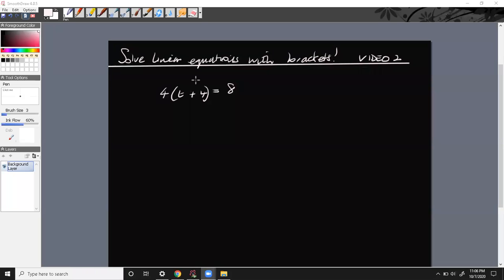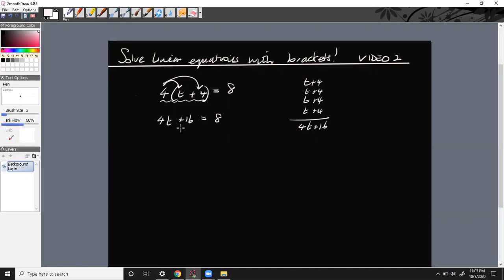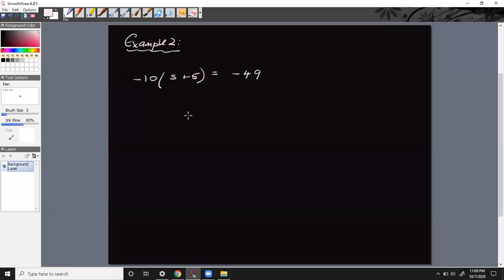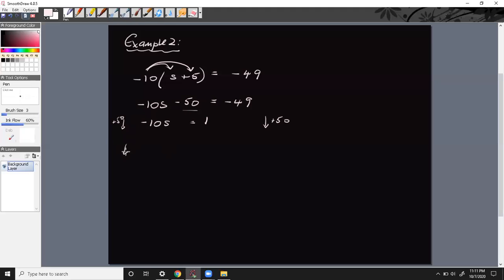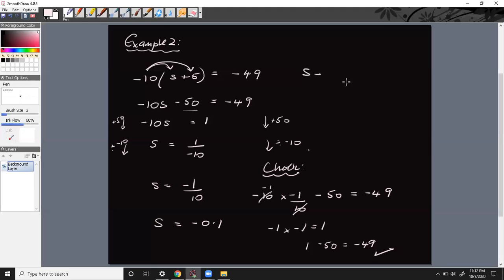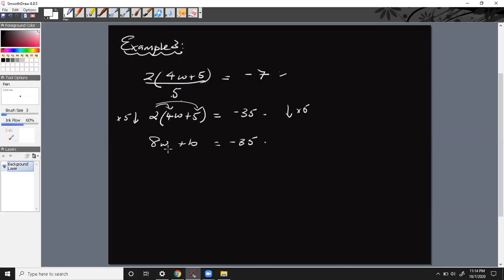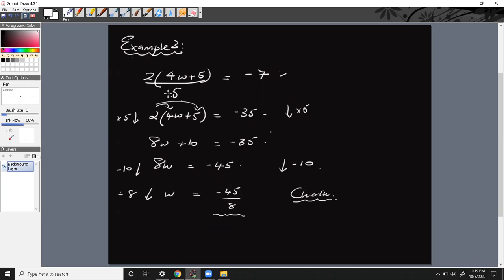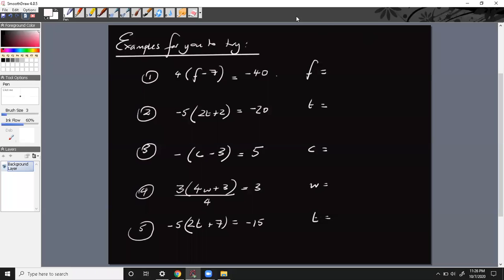Solve linear equations Video 2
Demonstrating solving equations that have brackets, the principles are the same. Remember, being able to accurately work with positive and negative numbers is a must - practice here: